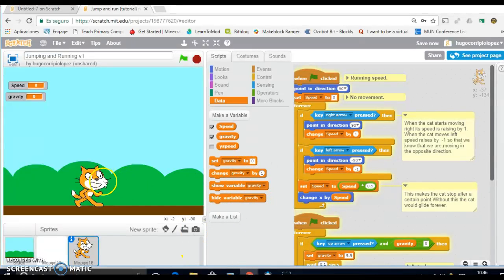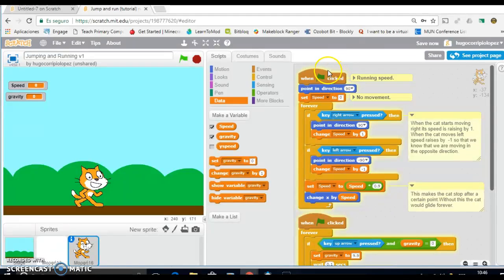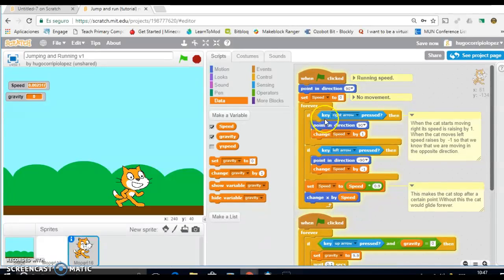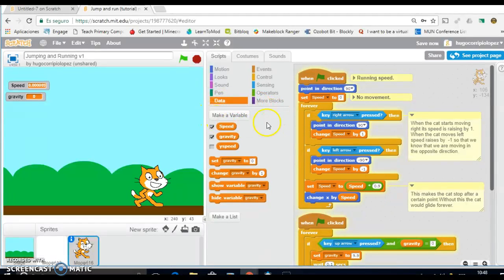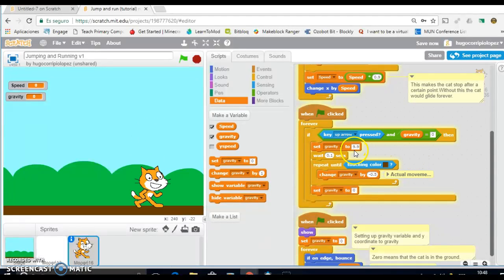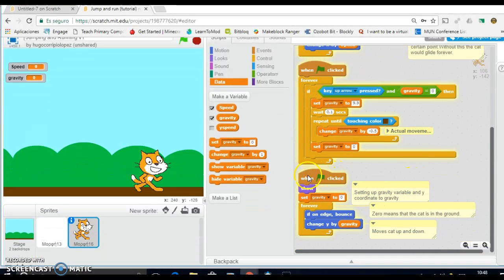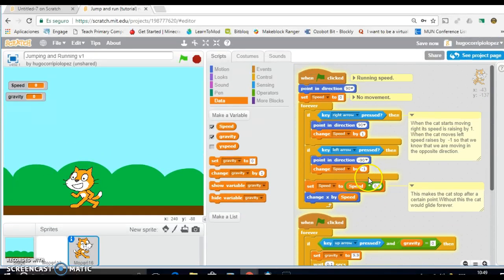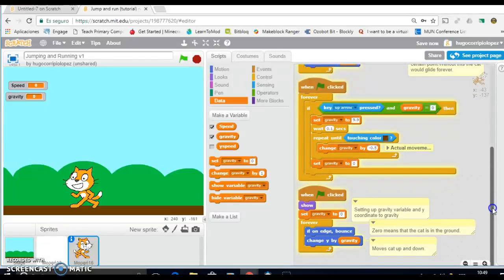Jumping and Running v2